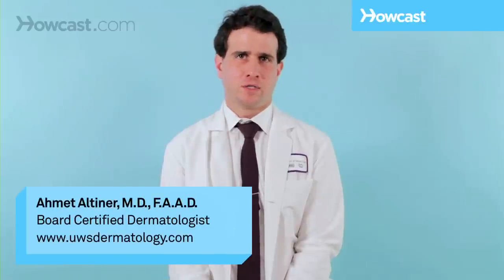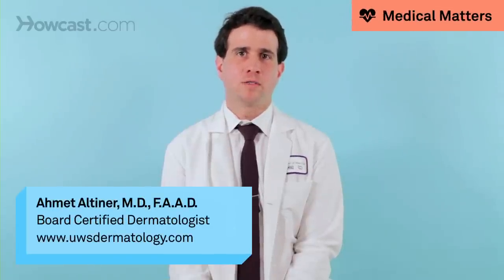Squamous Cell Carcinoma Symptoms | Skin Cancer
Signs and symptoms of squamous cell carcinoma will depend on where the squamous cell carcinoma is. If the squamous cell carcinoma is on the skin, rough and scaly skin is the number one sign and symptom. Oftentimes, these happen on sun-exposed areas. Persistent red, scaly spots on the nose, the cheeks and the ears can be a sign of squamous cell carcinoma. Only a biopsy can determine the nature of this lesion, so see a dermatologist if you have any of these symptoms.